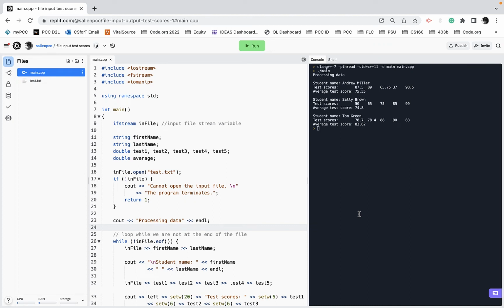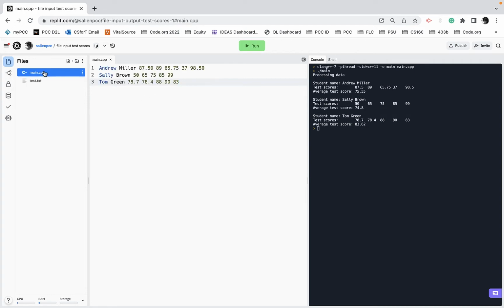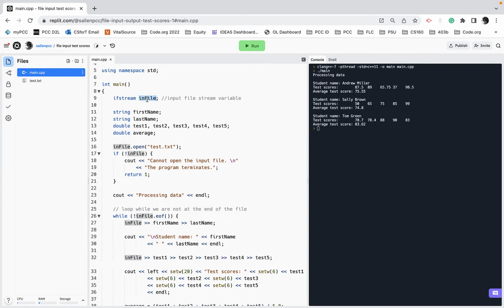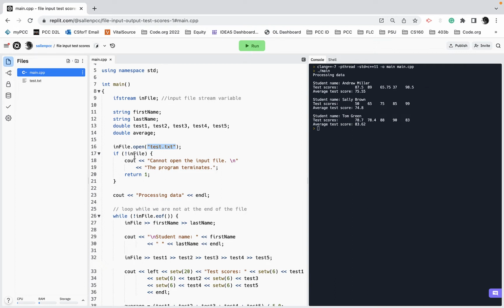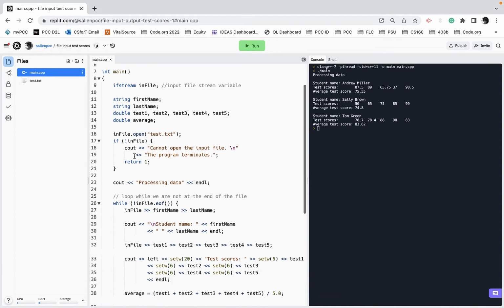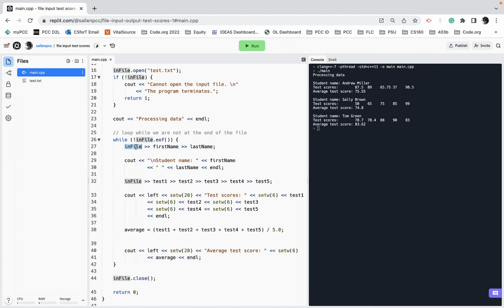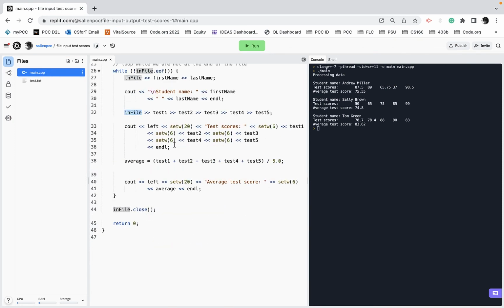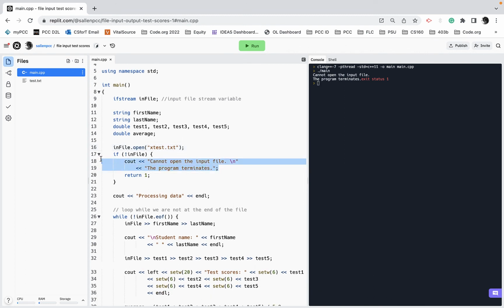53. Input files